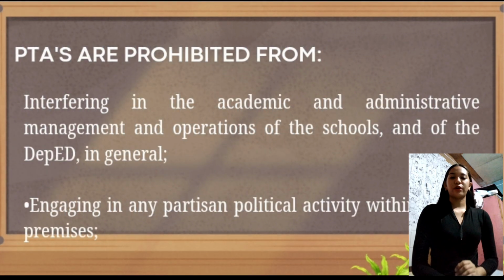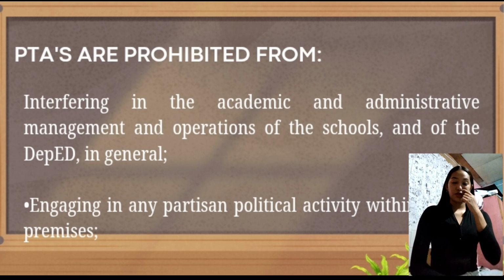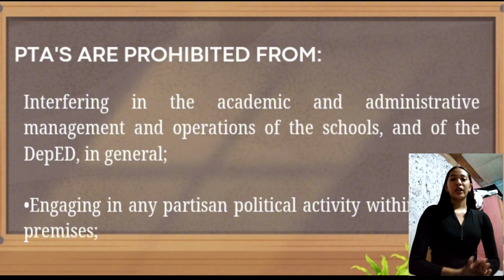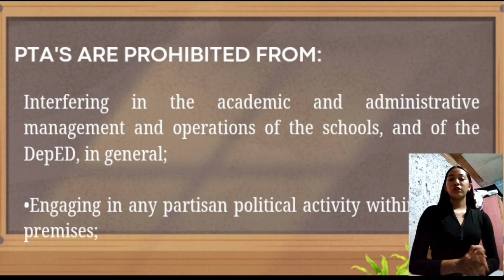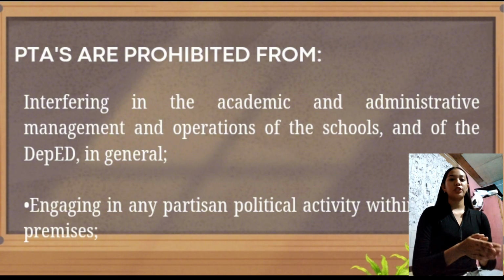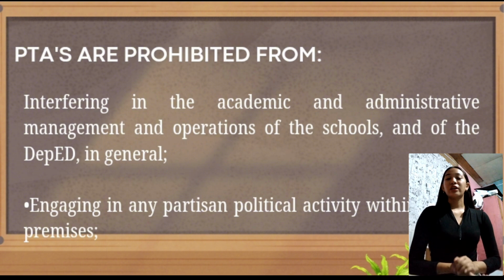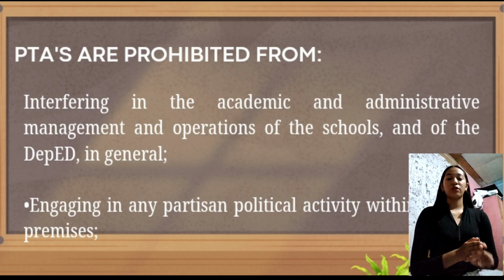Maurice V. Ilustrisimo BTLED -HE 2B CHAPTER 11| School Policies and Theirs Functions